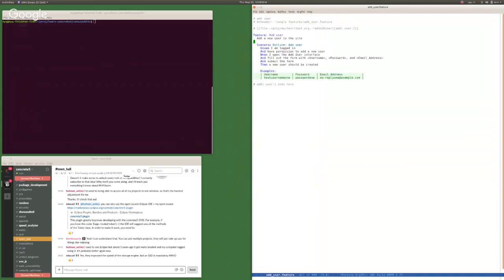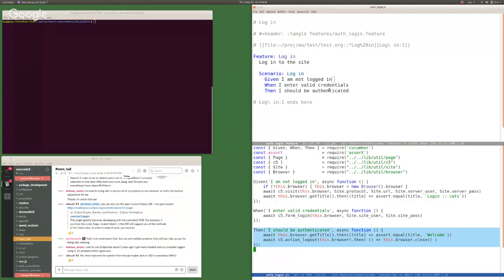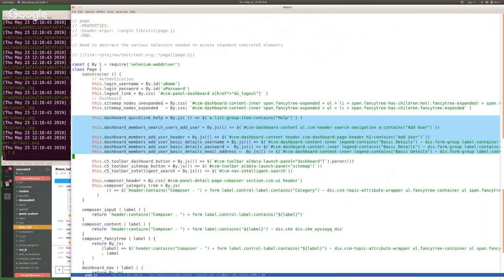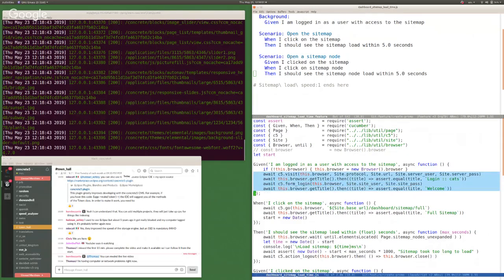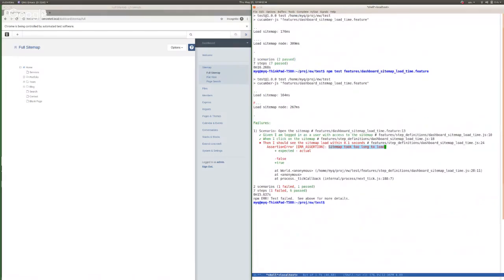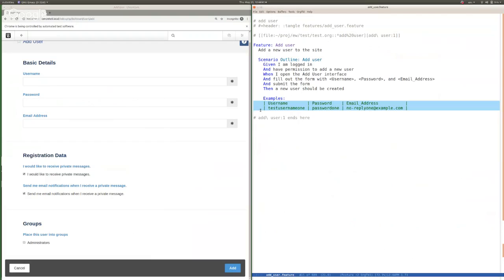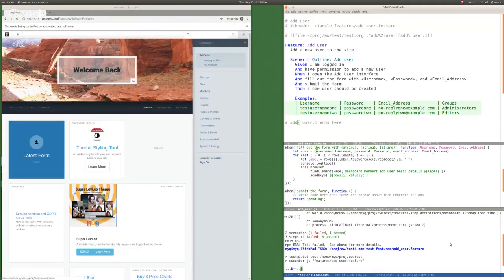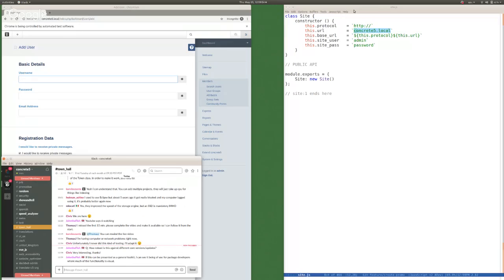Learning concrete5 with Korvin and Myq, Season 1 Episode 3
In this episode, learn about some developments in front end testing for concrete5 and how you can contribute or use similar techniques in your projects.